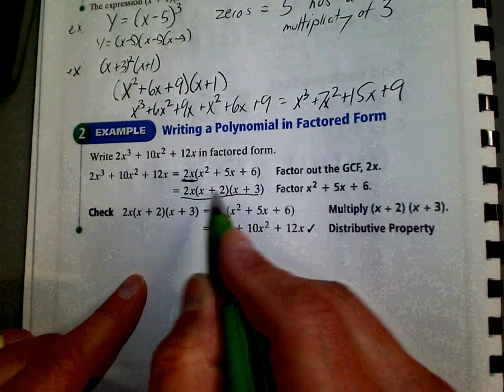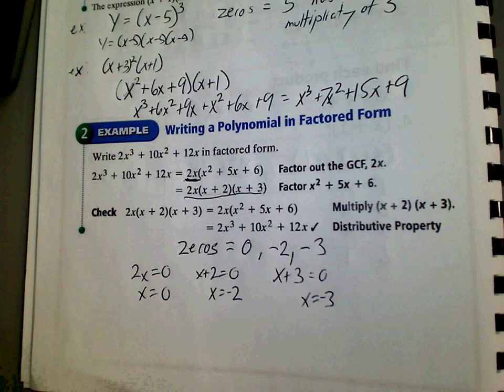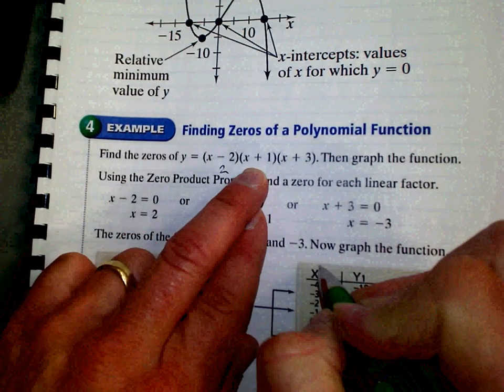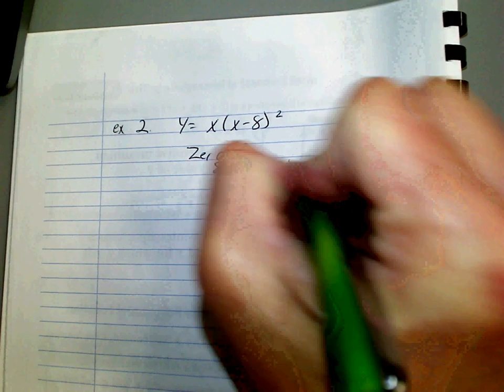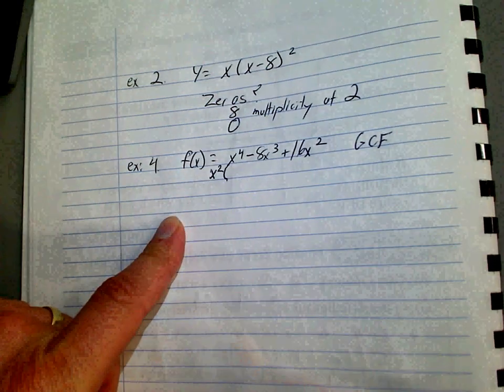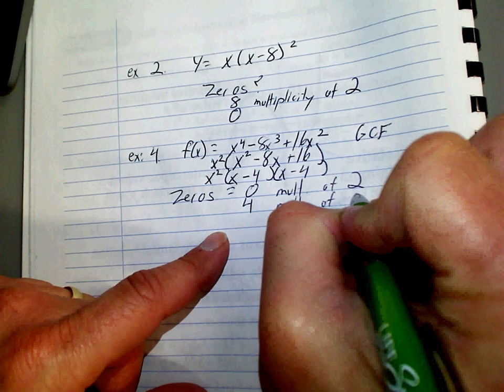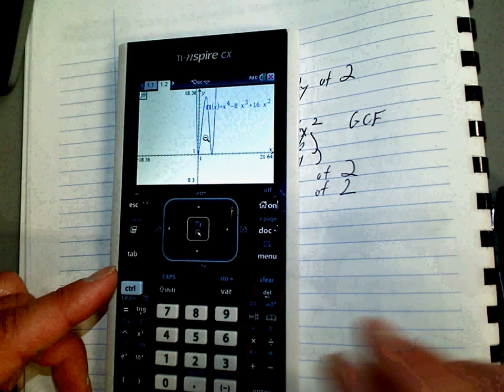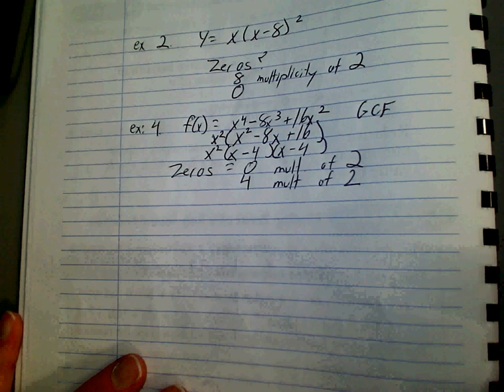6 2 Polynomials and Linear Factors, Notes